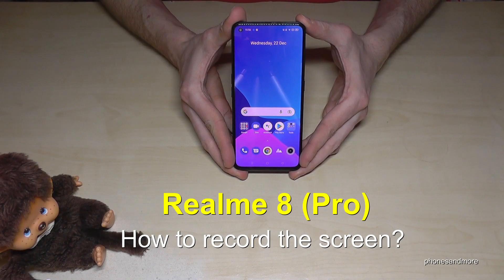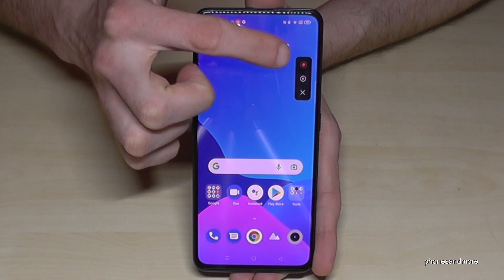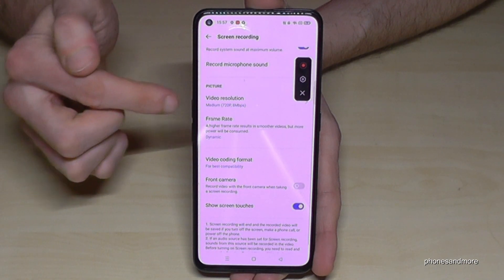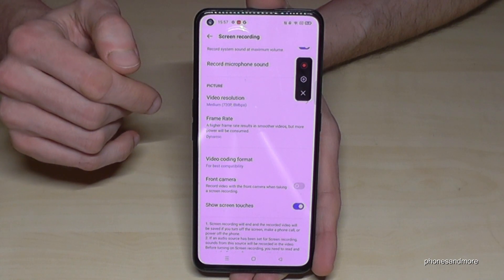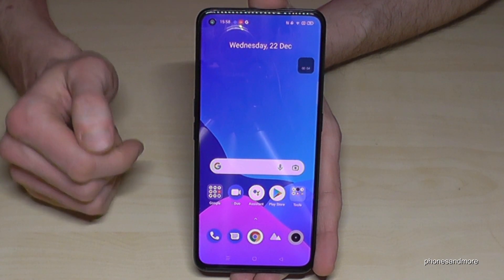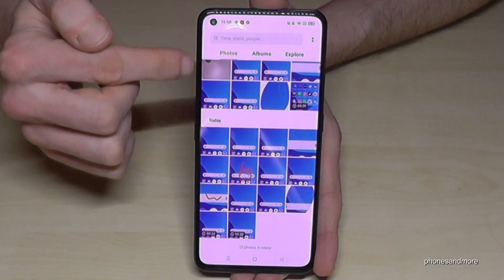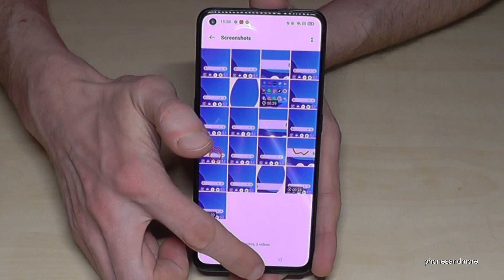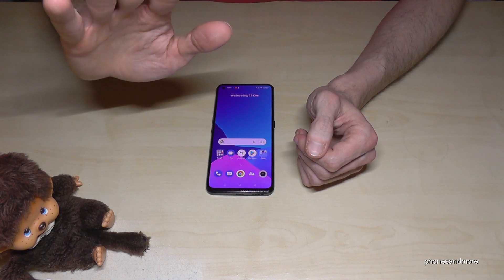Realme 8 (Pro): How to record the screen? | screen recording | screen recorder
With this video, I want to show you, how you can record the screen at the Realme 8 and Realme 8 Pro.
You don't need an extra app for. A screen recorder is already preinstalled :)